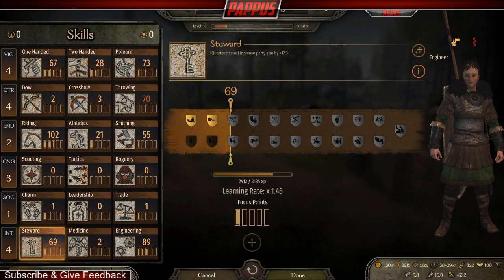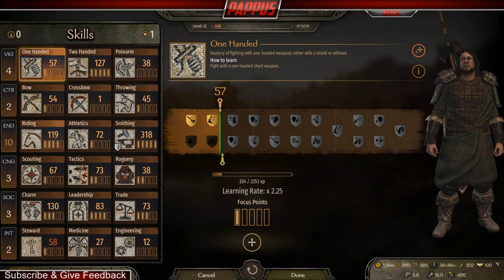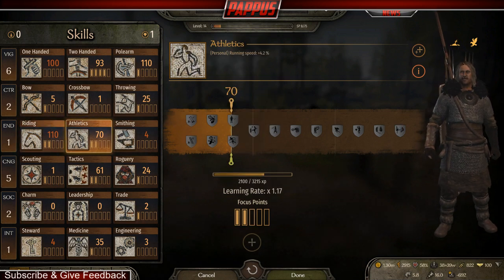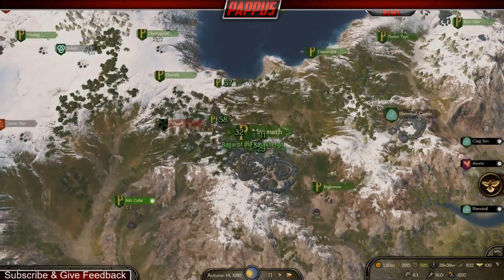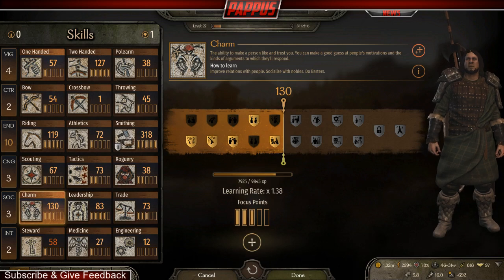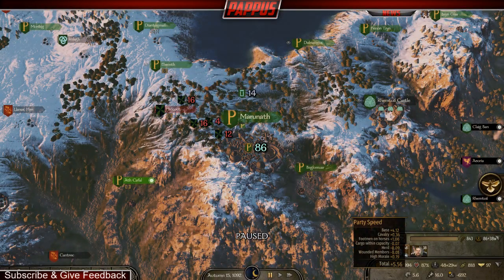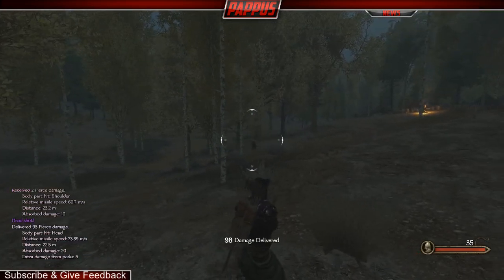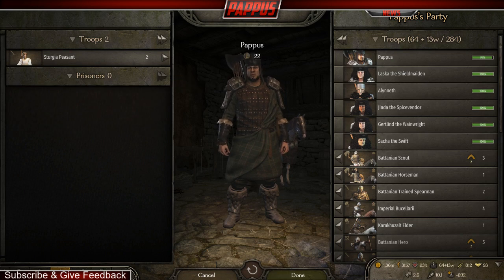M&B 2: Bannerlord - How to raise all skills, level up companions, earn money, gain influence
Things I forgot:Character creation - Focus on putting skillpoints into ONE thing. Focuspoints are unimportant because you gain them at 4 times the rate.Always select the option that you treated people well (+1 mercy, generosity & honor), because those are hard to raise. Usually gives +1 social.You want charm at around 101, meaningful favors gives you more critical chances which means that on success you get 2 success points instead of 1 which is very good.A word about intelligence skills - they can all be done by companions in your party so they don't have to be raised by you. Steward is quartermaster, Medicine is Surgeon and Enginering is engineer. By putting your companions as the steward (make sure to have a variety of foods) they can quickly increase their steward to maximum for a quick free level just like you can let them craft an expensive sword or two. I you want to increase their fighting skills swiftly go into your party screen and assign them a different formation number like 8. Go fight some looters and only tell group 8 to attack.

Scouting can only be raised for them by giving them the scout job (all those jobs are in the clan tab)

Grab yourself a wife! She does not count as companion, but is like one. Additionally they spawn with super endgame gear that you can take for yourself.